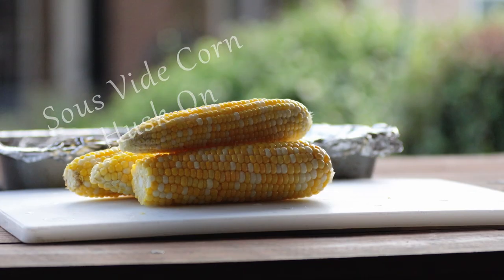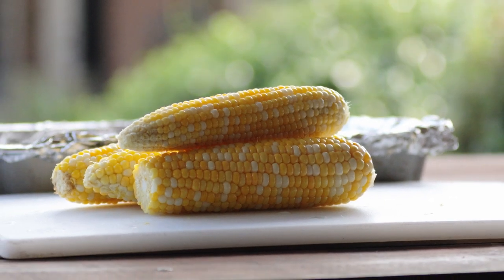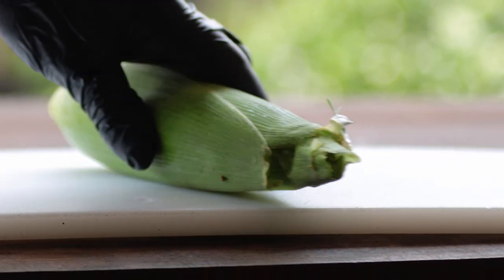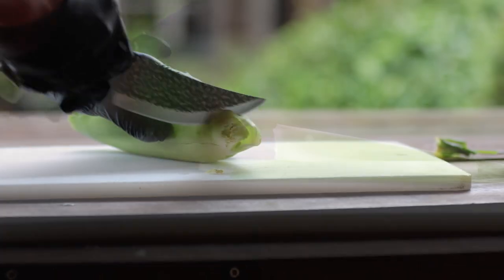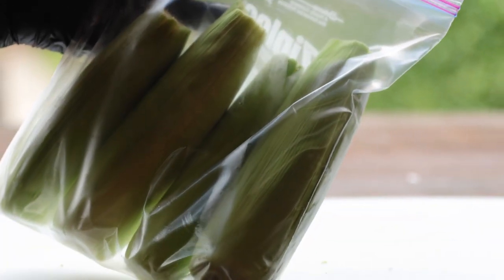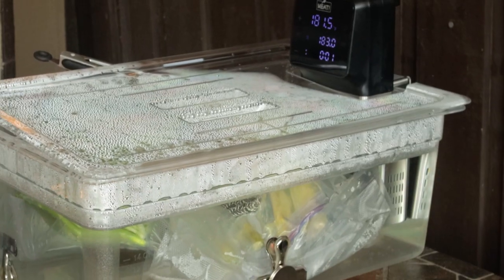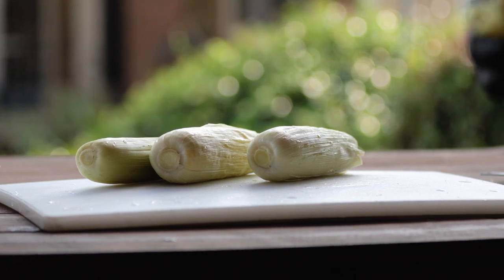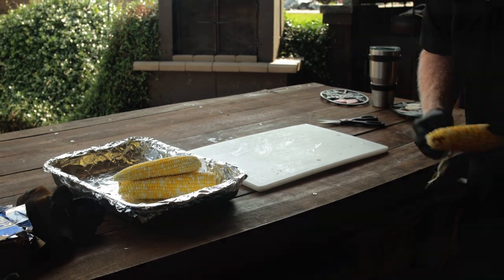The Best Corn On The Cob Is Made This Way and It's Easy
This video shows you how to cook with the husk on Sous Vide style. The corn silk comes right off.

Equipment in Paw Daddy's Outdoor Kitchen:
YoderYS1500
Coockshack Amerique
Char-Griller Akorn

00:00 Introduction
00:21 Preparing The Corn
00:53 Sous Vide Instructions
01:03 Season & Eat
01:21 Outro